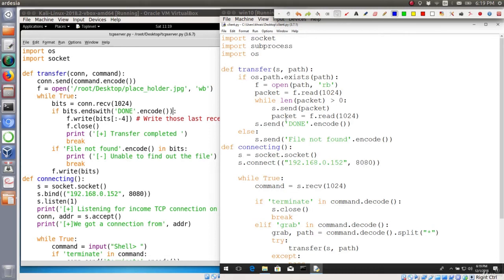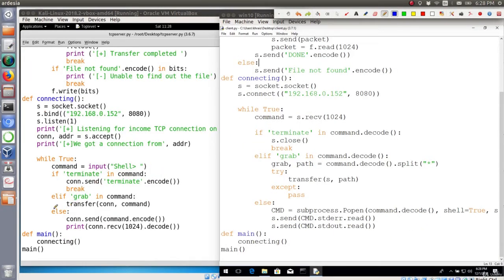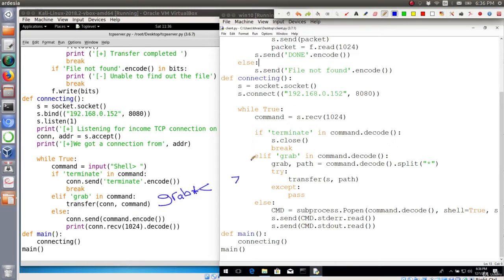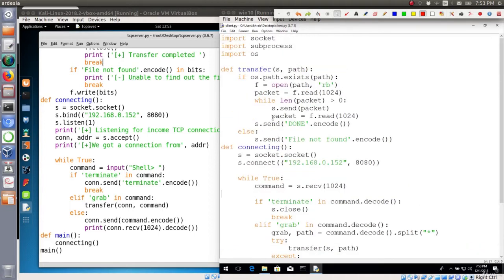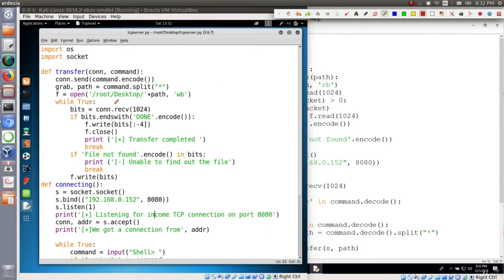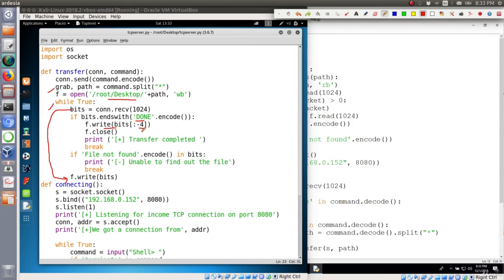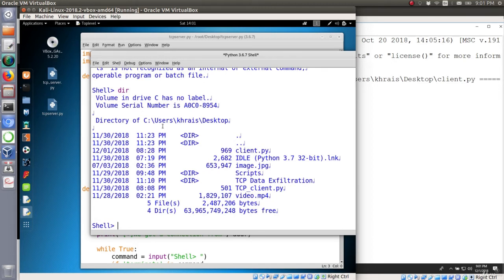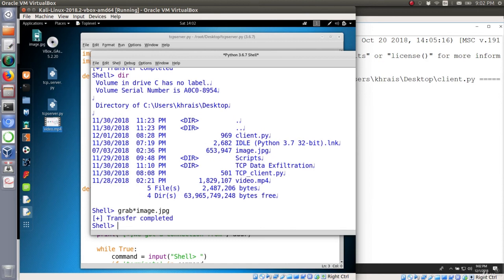6 Coding a Low Level Data Exfiltration Python 3 for Offensive PenTest A Complete Practical Co urse